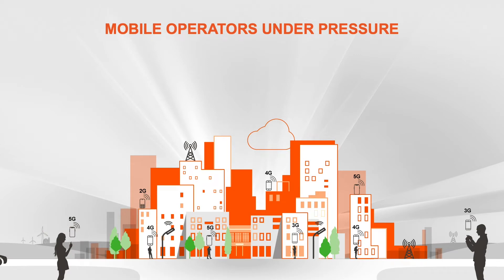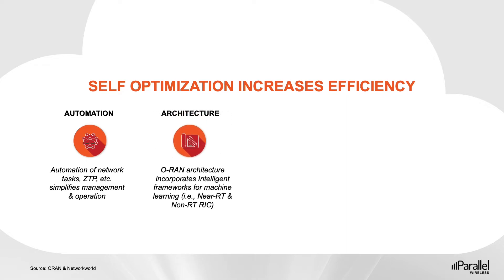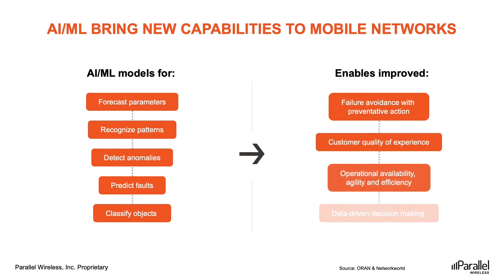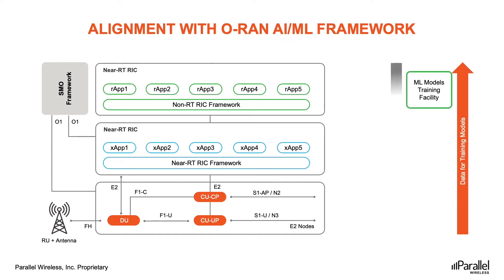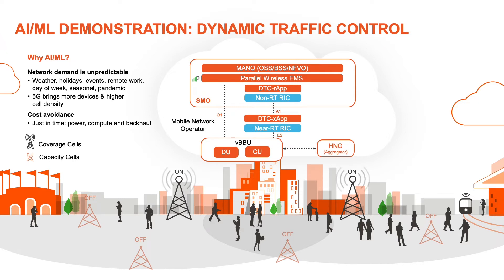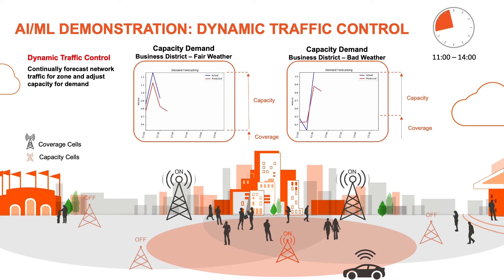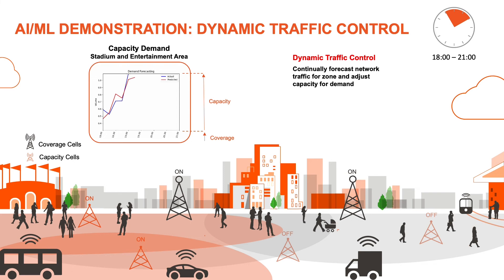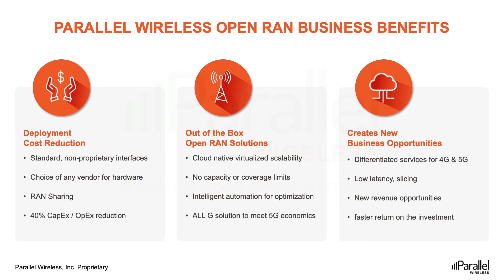The Future of RAN is Open - Optimizing Networks with AI/ML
Learn about the power of Parallel Wireless Open RAN and automated operations, especially in dense urban network scenarios, which helps MNOs to lower power consumption thus reducing OpEx. With automation tools such as AI and ML, operators have the agility, flexibility, and power to easily address ever-changing network demands. AI and ML are imperative cloud-native automation tools needed to provide intelligent management and operations for the network demands of today and tomorrow.